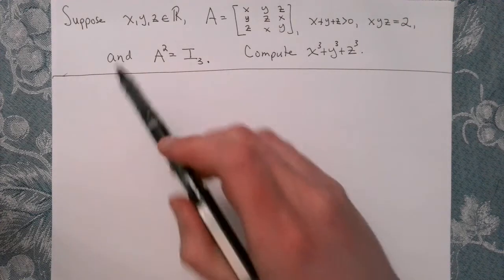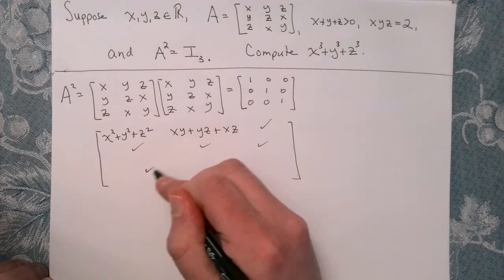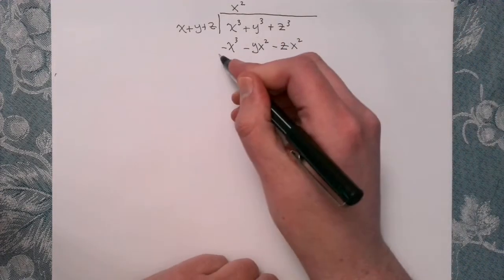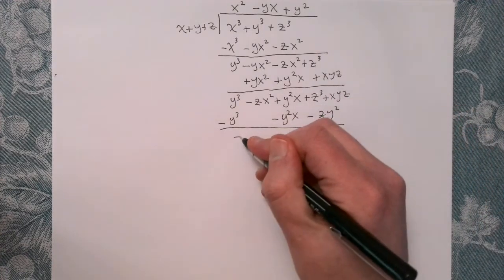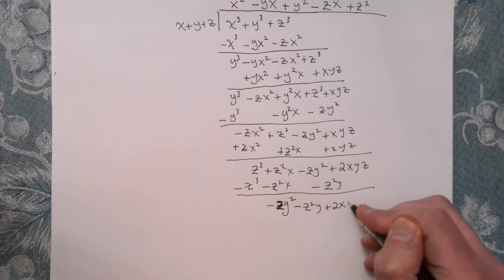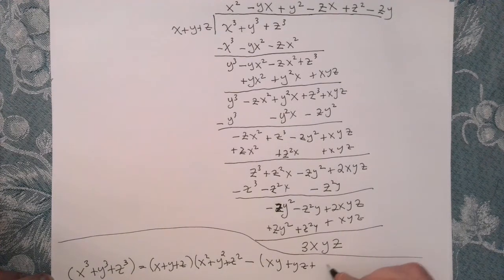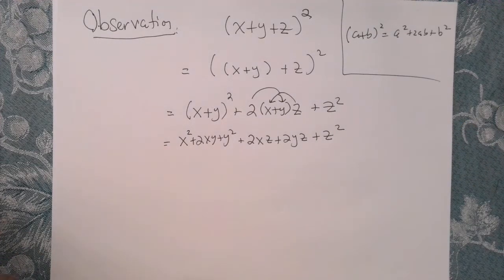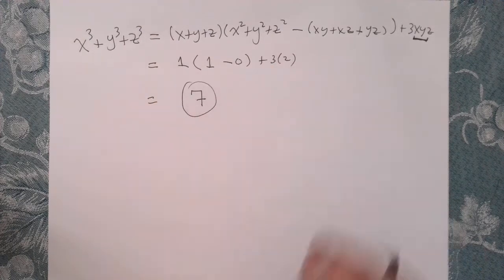Linear Algebra Puzzle 1